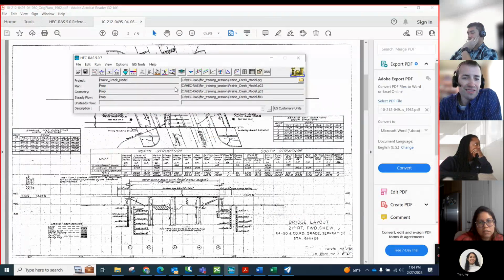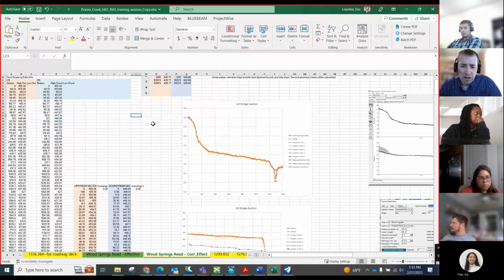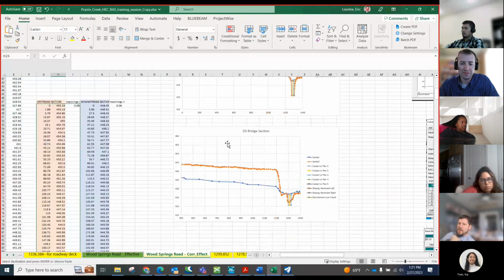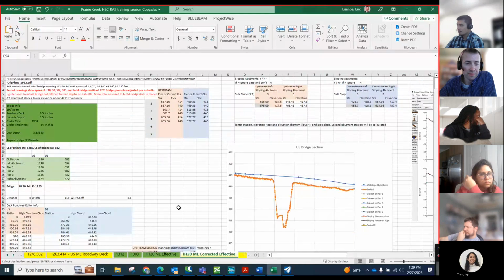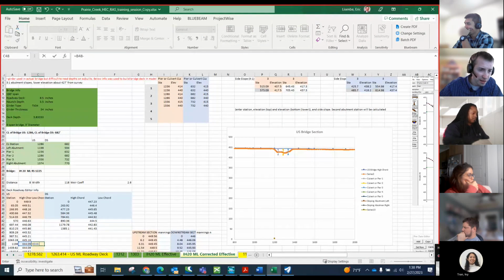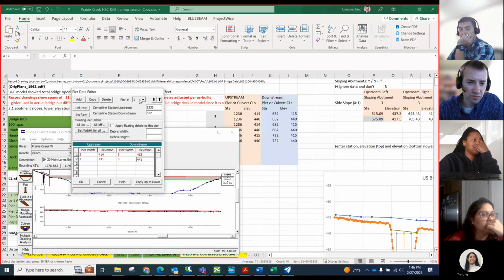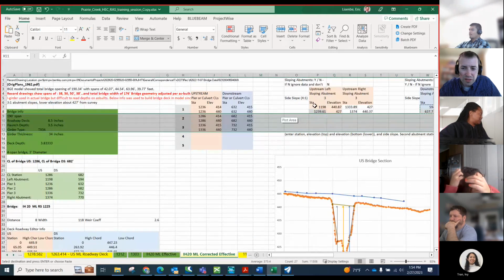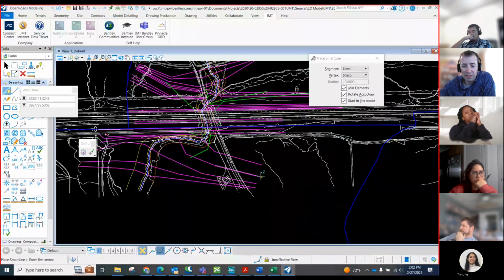HEC RAS Bootcamp Session 3 Bridges and Culverts 20230227 130235 Meeting Recording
Class exercise on modeling bridges and culverts in HEC-RAS